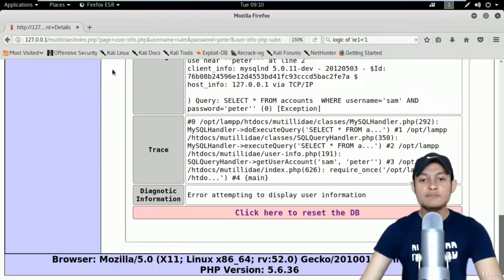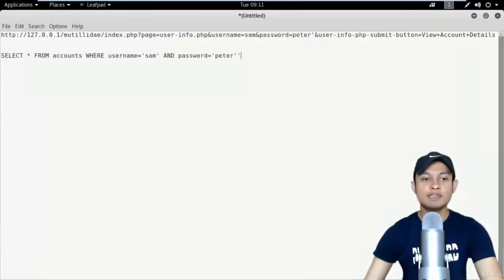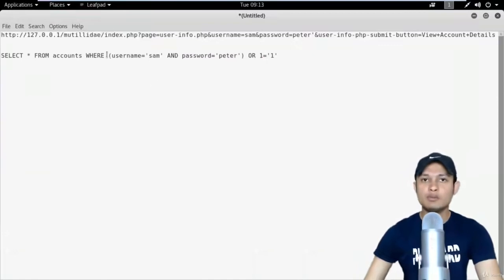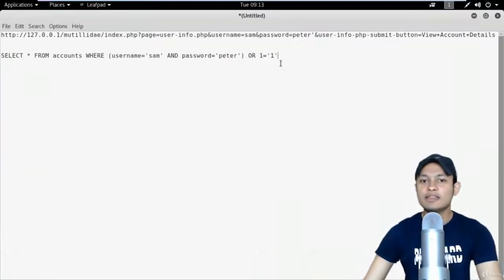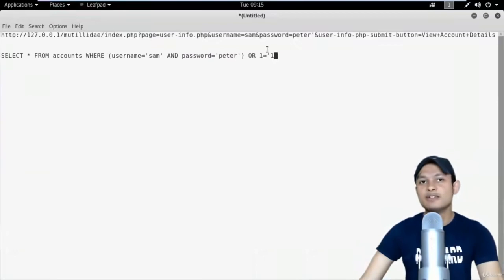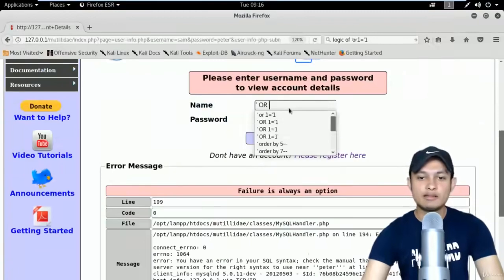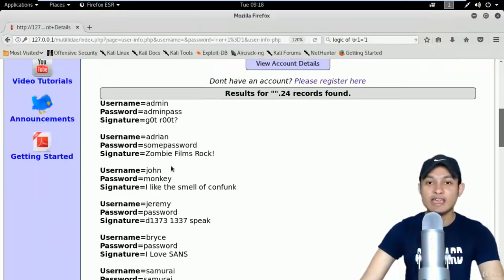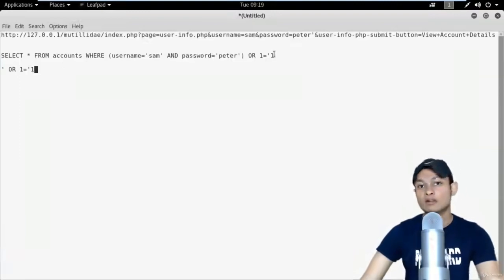4 Атака на веб-приложение с использованием техники SQL-инъекций